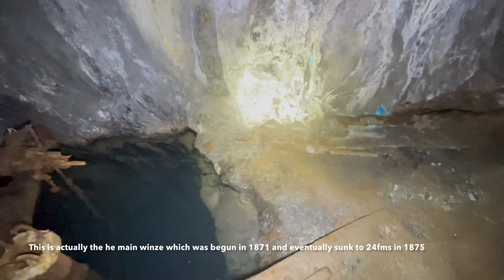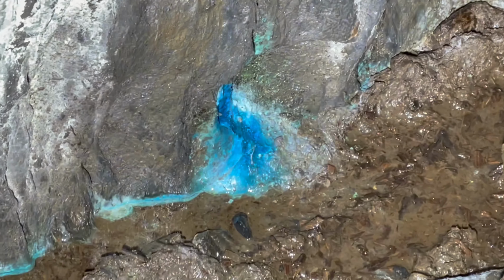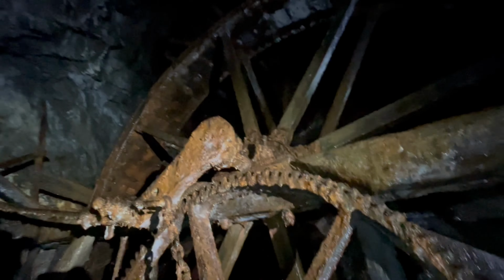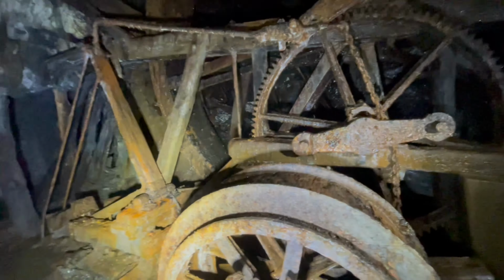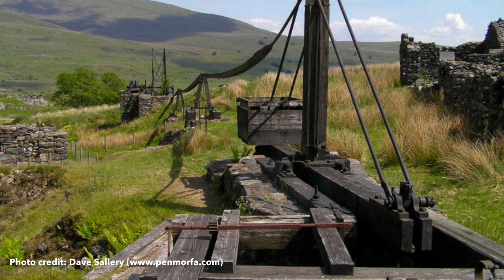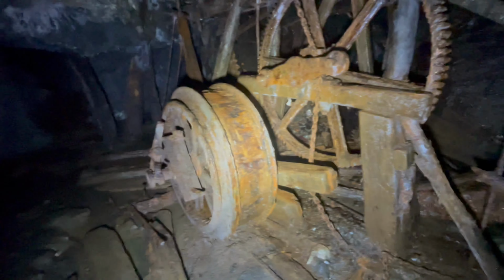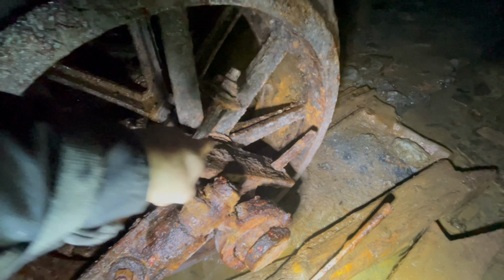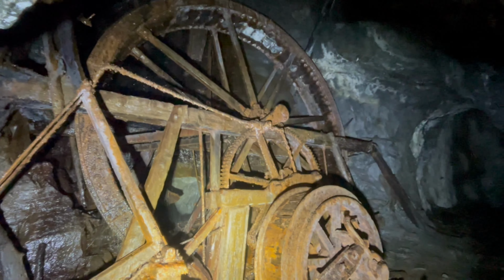Underground Engineering | Waterwheel at Ystrad Einion Mine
Exploring the underground engineering at Ystrad Einion mine in Mid-Wales.

Bick, D E (1988) "The Old Metal Mines of Mid Wales (New Edition) Part 3" Gloucestershire, The Pound House (p43):

"The lode ran NE-SW, a direction that is unusual in mid-Wales, being largely restricted to the vicinity of the Dovey estuary. The workings were confined to the steep hillside opposite Badger Lodge and although of some antiquity, no trial below adit seems to have been made until a Mr. Mason sank a winze to a 12 fathom level about 1871. To cater for pumping and drawing he adopted the fairly common practice of an underground waterwheel; it was 16 ft diameter and enabled sinking to proceed a further 12 fathoms.
Within a few years developments included 'a commodious new engine shaft' down 30 fathoms and a 1½ mile watercourse to operate a 22½ ft x 3½ ft waterwheel for pumping and drawing, also a 30 ft x 3½ ft wheel for driving a stone breaker and 22 in crushing rolls. At a lower level an 18 ft x 3½ ft
Llancynfelin waterwheel powered two 20 ft diameter buddles and a six-compartment jigger.
To celebrate starting this new field of machinery, Messrs. Mason & Richards gave a sumptuous dinner on 21st September 1877 to their workmen, agents and various dignitaries; however the precaution of establishing ore reserves seems to have been overlooked since production did not begin until 1891 and then apparently under a new management. From that year to 1897, only 9 tons of lead ore, 10 tons of blende and 45 tons of copper ore were returned. 20 tons of the latter contained as much as 22% metallic copper."

Credits for the underground animation are to Ay-pe Ltd, based on research by the RCAHMW and the Welsh Mines Preservation Trust: